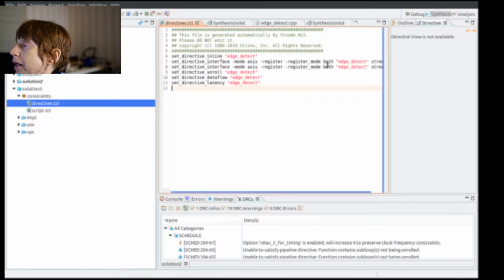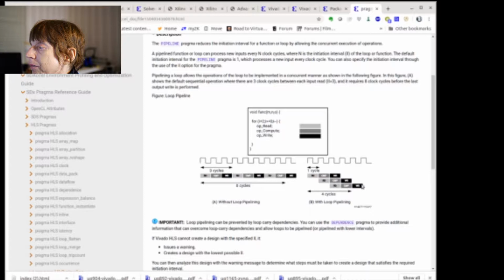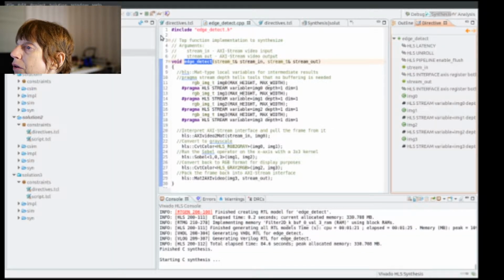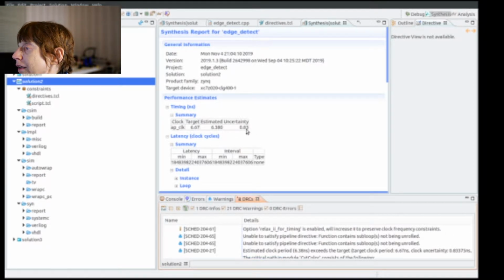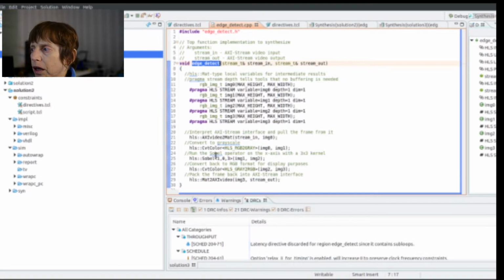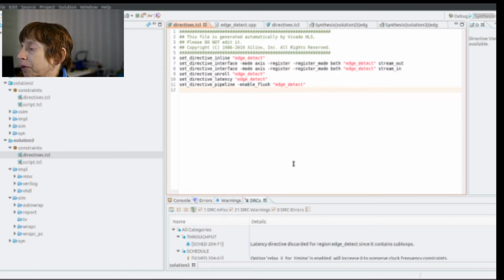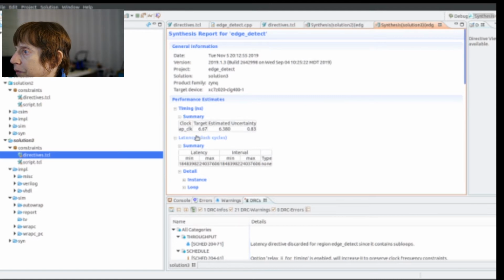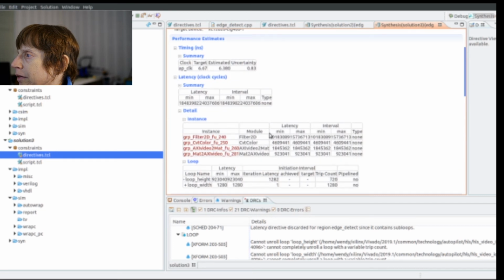Troubleshooting Edge Detection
I determined the issue was in fact the Edge Detection IP.   I go over my process and discuss the IP synthesis report and directives.

• Area: Amount of hardware resources required to implement the design based on the resources available in the FPGA, including look-up tables (LUT), registers, block RAMs, and DSP48s.
• Latency: Number of clock cycles required for the function to compute all output values.
• Initiation interval (II): Number of clock cycles before the function can accept new input data.
• Loop iteration latency: Number of clock cycles it takes to complete one iteration of the loop.
 • Loop initiation interval: Number of clock cycle before the next iteration of the loop starts to process data.
 • Loop latency: Number of cycles to execute all iterations of the loop.